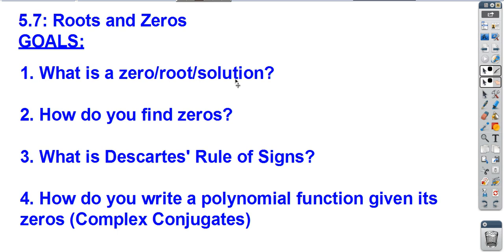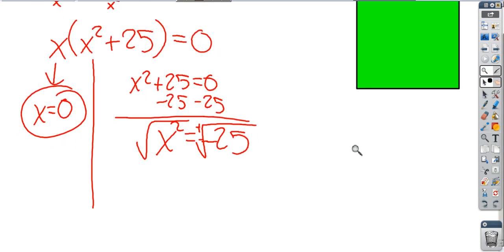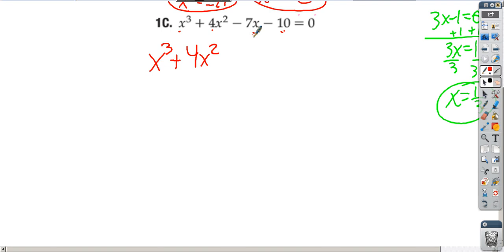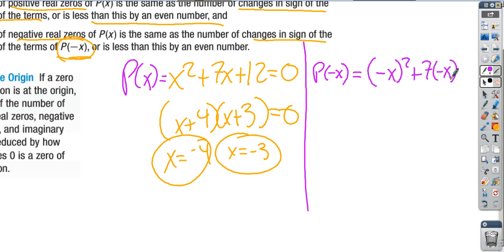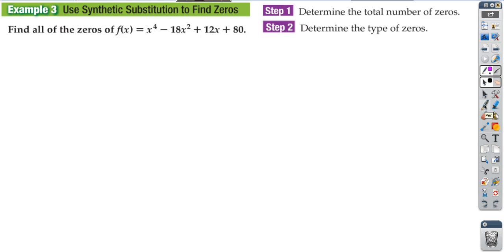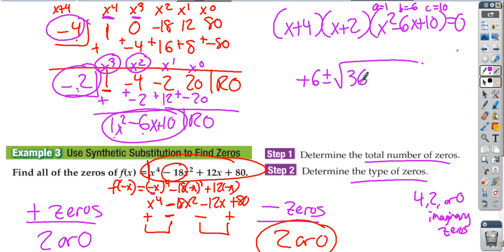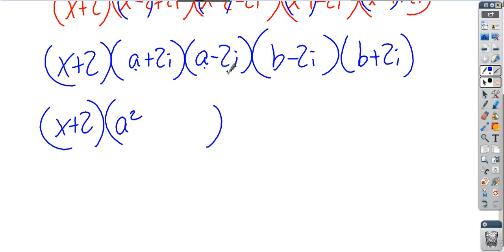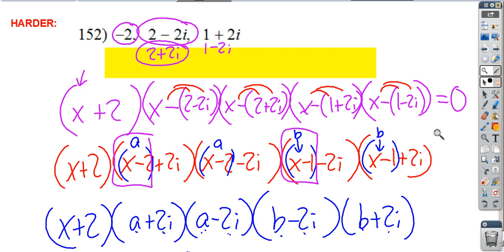5.7: Roots and Zeros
complex conjugates, finding zeros